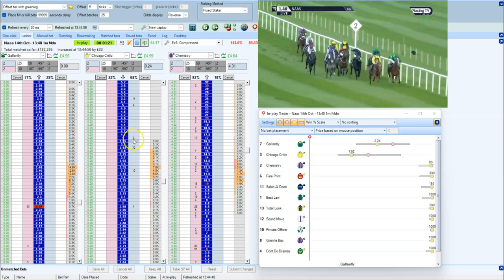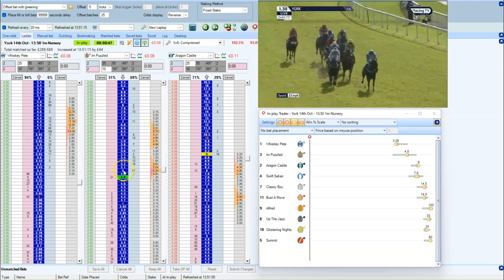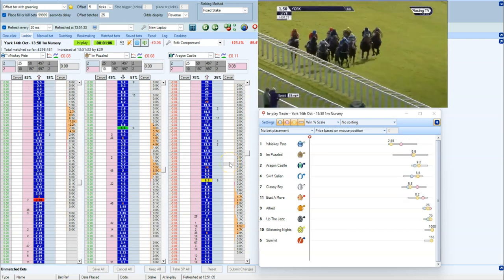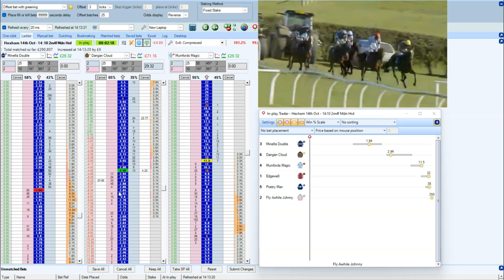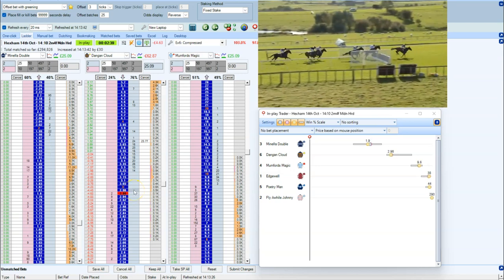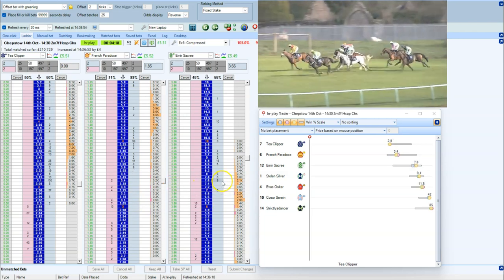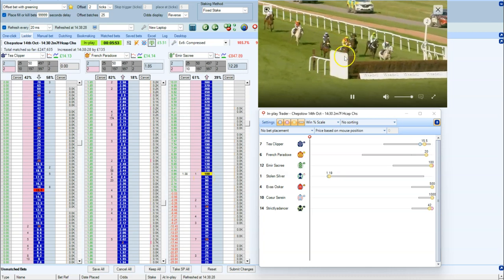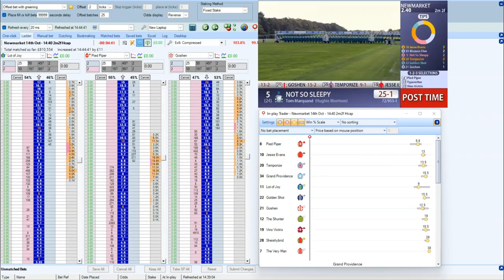£130/Day Trading The In-Play Horse Markets - Watch Me Critique My Trades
In this tutorial, I am talking you through my in-play trades from yesterday on the Betfair horse markets. I am critiquing myself to improve my trading, and I thought this would prove valuable to you.

Out of 15 trades, I had zero losses. Overall, I need to be more aggressive with my scalping and be careful not to let my liability run past the threshold of the last part of the race where the odds fluctuate too much. There were a few instances where the risk is too high compared to the relatively low reward.

My aim is to provide helpful tips and tricks so you can become a better trader.

Success in any endeavour is based on many factors individual to you. I do not know your educational background, skills, prior experience, or the time you can and will devote to the endeavour.